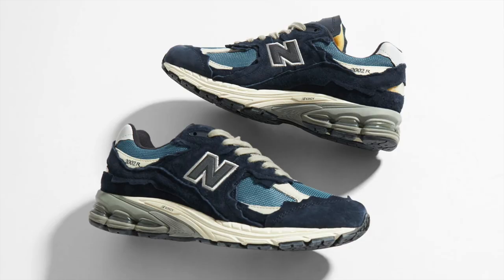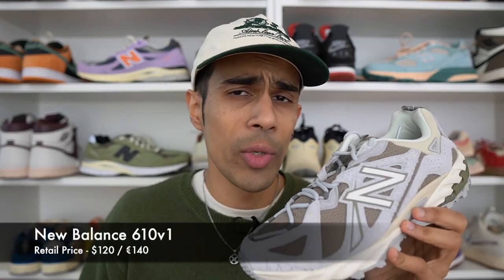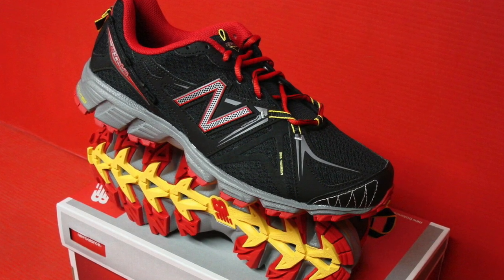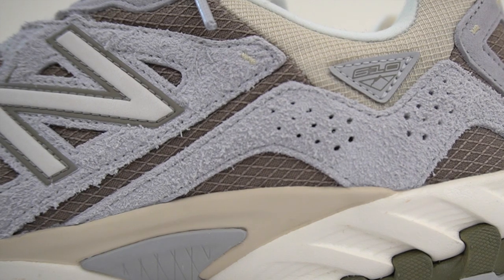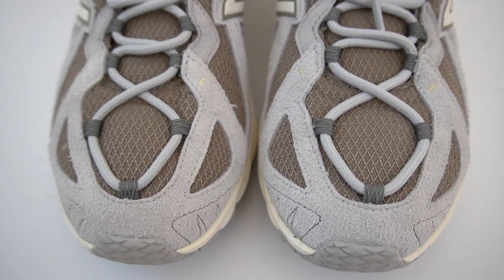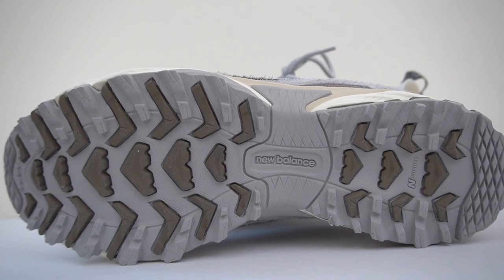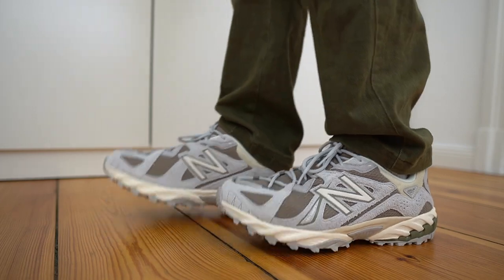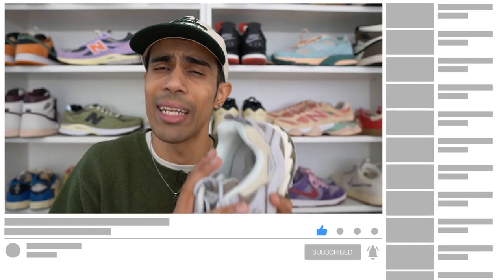Is this the next MUST-HAVE New Balance shoe? New Balance 610 - Everything you need to know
In this video I give you a review of the New Balance 610. This trail running shoe has been redesigned for lifestyle purposes and infused with suede uppers and clean colorways. I give you some New Balance 610 sizing tips as well

4:02 - Sizing

My equipment